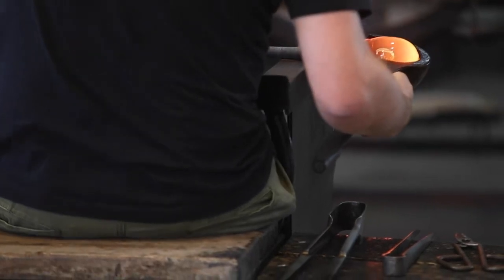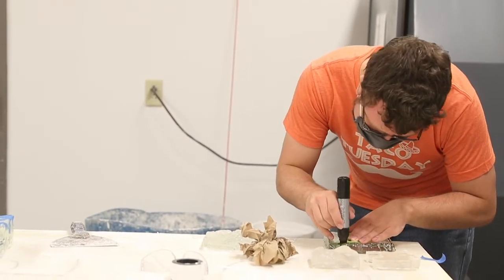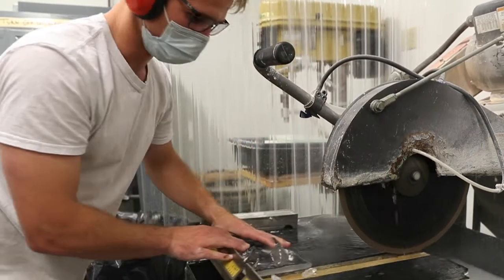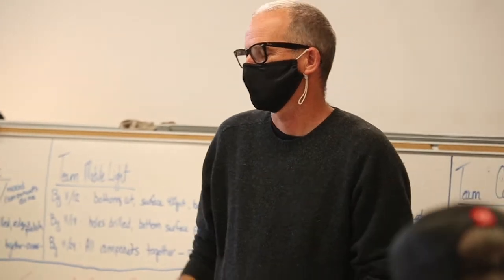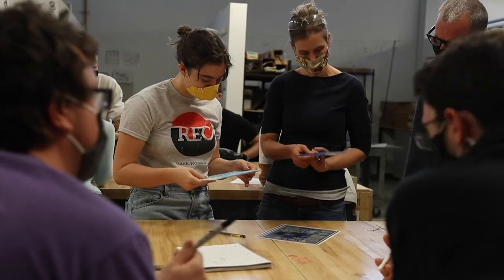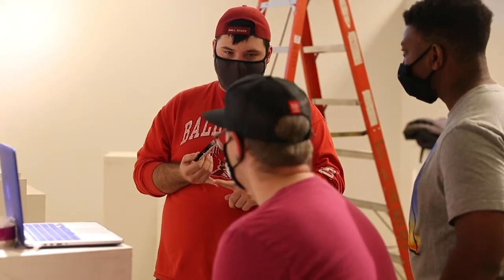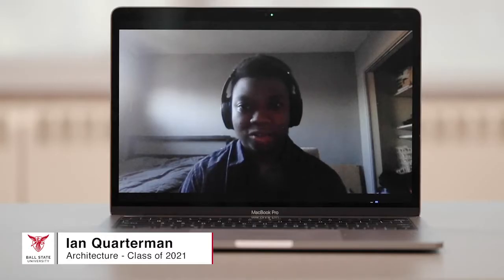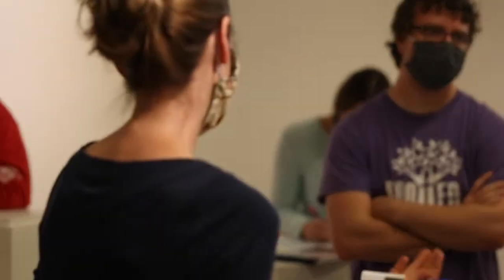Glass Design: Technology and Industry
Architecture and glass students combined on this project to learn from each other about the industrial glass process and create designs for a donor wall at Minnetrista in Muncie.